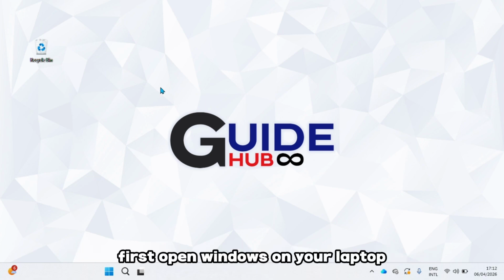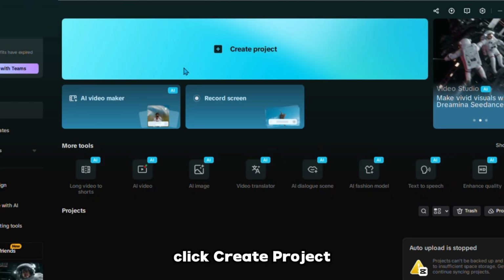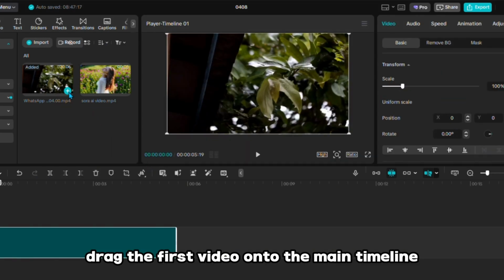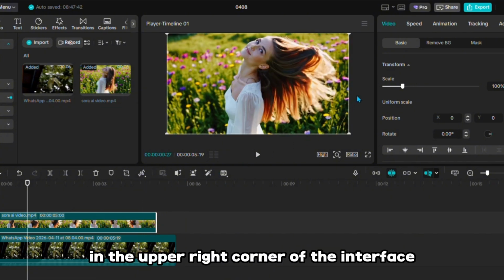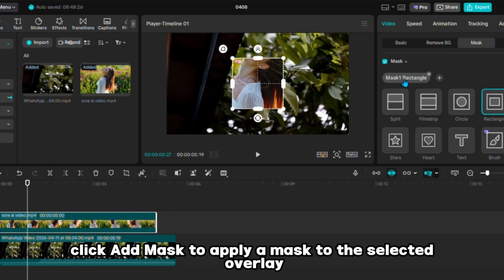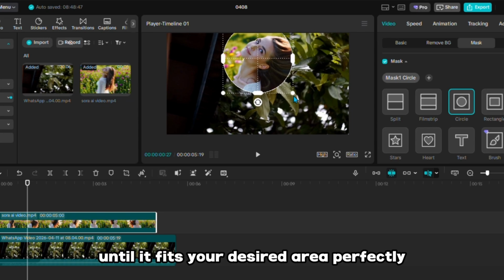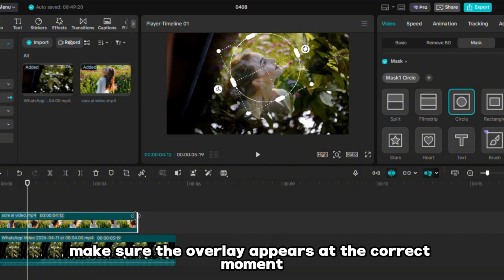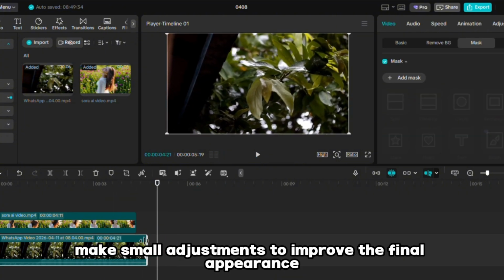How To Make Circle Mask in CapCut (𝟮𝟬𝟮𝟲) | 100% WORKS | NO Yapping, To The Point! | FAST & EASY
Without Yapping, Here's How To Make Circle Mask in CapCut. First open Windows on your laptop and wait until the system is fully ready to use. Next, type CapCut in your Windows menu search bar to locate the application quickly. After that, select open CapCut to launch the program and allow it to load completely. Once the application is open, click “Create Project” to create a new project and begin editing. Then, click the Import button to bring media files into your project. Import two videos that you want to use for this editing process. After importing, drag the first video onto the main timeline so it becomes your base layer. Next, drag the second video onto the overlay track above the main timeline. After placing the second video, click the video overlay to make sure it is selected for editing. Then, go to the menu in the upper right corner of the interface to access more settings. From there, select the video menu to open additional editing options. Next, choose the mask option to begin creating a masking effect. Click "Add Mask" to apply a mask to the selected overlay video. After that, select the "Circle" shape option from the available mask shapes. Once the circle mask appears, adjust the position of the circle to focus on the specific area you want to highlight. Then, adjust the size of the circle by enlarging or reducing it until it fits your desired area perfectly. After resizing, use the "Feather" feature to smooth the edges of the circle so it blends more naturally with the background. Next, set the overlay duration on the timeline by dragging its edges to match the timing you want. Make sure the overlay appears at the correct moment in the video. Finally, preview the video to see the complete result and ensure the circle mask effect looks smooth and properly aligned with your editing goals. If needed, make small adjustments to improve the final appearance before finishing. Congratulation, In this video you just learn and know everything about How To Make Circle Mask in CapCut, so this video is really perfect for people who are interested and looking for a topic related to : how to make circle mask in capcut, how to mask circle in capcut, how to use circle mask properly in capcut laptop, how to mask in circle in capcut pc, circle mask in capcut pc, how to make circle mask capcut, circle mask in capcut, circle mask effect capcut, capcut circle mask tutorial, capcut mask circle tutorial pc, how to add circle mask in capcut, circle mask edit capcut, capcut circle mask, how to do circle mask in capcut pc, capcut pc circle mask, capcut mask circle

Certified Guides